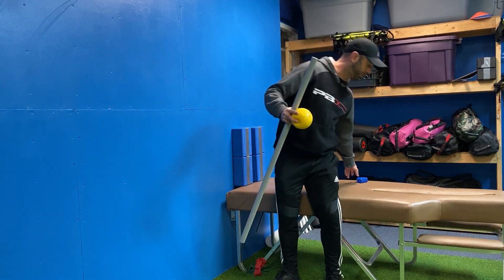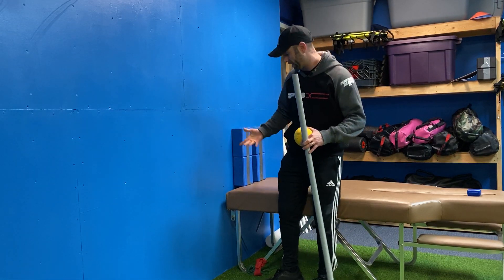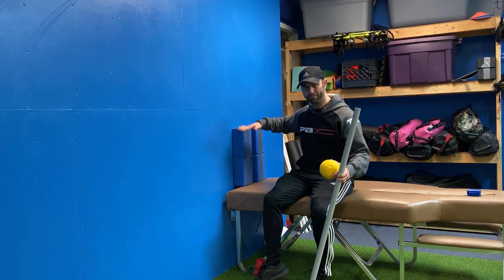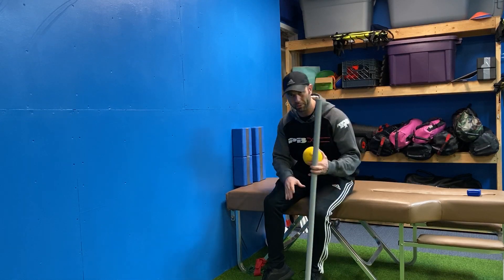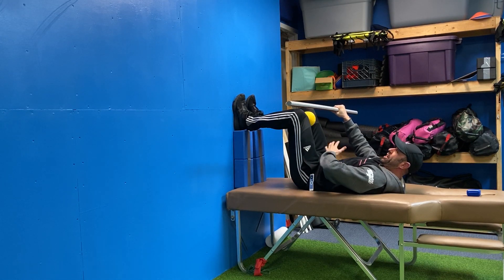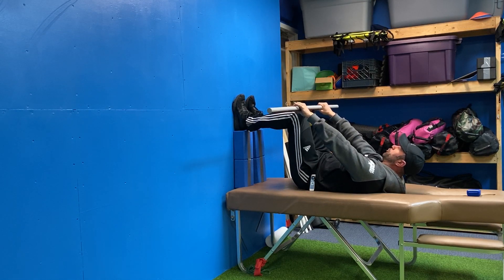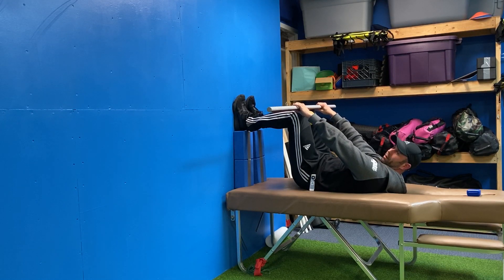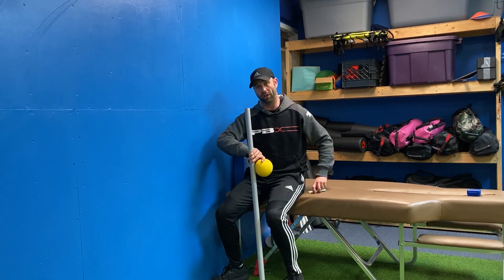Stick Crunch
Set up on your back with your feet against a wall

Your knees and hips should be bent at 90 degrees

You may use a chair or dresser drawer to help you "dig down"

Hold a pvc or dowel rod in both hands shoulder width apart

Dig down into the drawer with your heels in order to use your hamstrings and raise your tailbone one inch off the ground

Your low back should remain flat on the ground

Your "6 pack" abs should be relaxed

Exhale as you reach with your arms to perform a crunch with your head and shoulders coming off the ground

Hold that position and as you focus on sending your ribs back further and further with each complete exhale